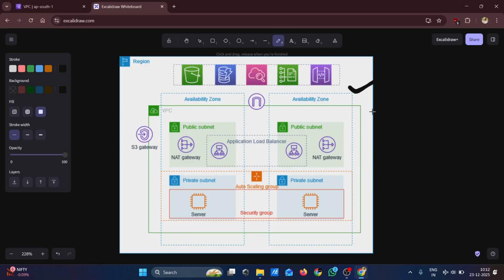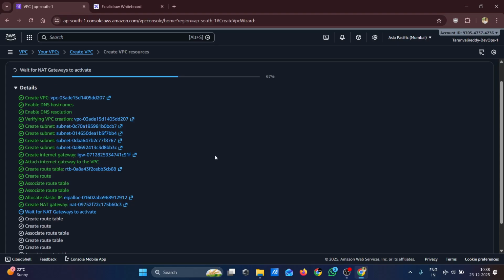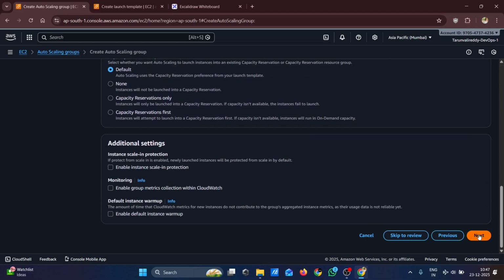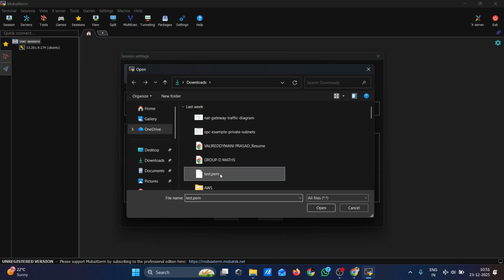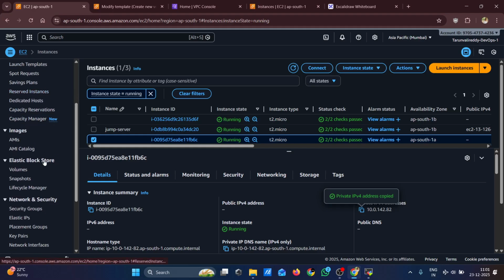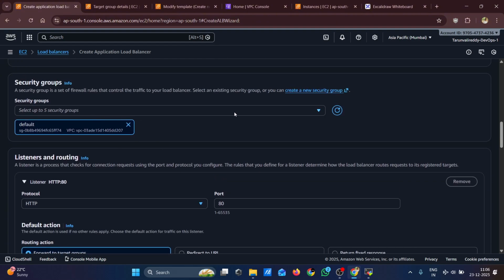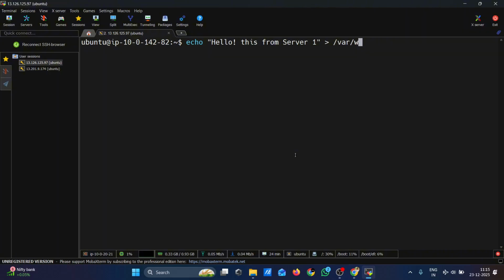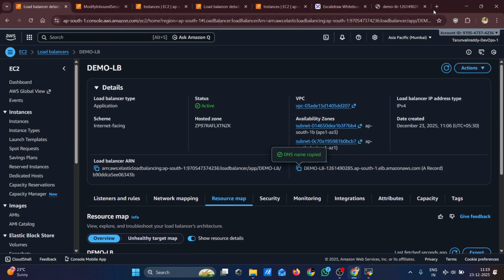How to Create a VPC With Public and Private Subnets in AWS | prod VPC project | Tarun Valireddy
In this video, you’ll learn how to create a production-ready VPC in Amazon Web Services from scratch, following real-world architecture best practices. This hands-on Prod VPC project walks you step by step through designing and implementing a secure, scalable network using public and private subnets.

We start by explaining VPC fundamentals, then move into creating:

A custom VPC with CIDR planning

Public and private subnets across availability zones

Internet Gateway and route tables

NAT Gateway for secure outbound access from private subnets

Proper routing and isolation for production workloads

This tutorial is perfect for DevOps engineers, cloud beginners, and AWS learners who want practical experience building real-time production infrastructure, not just theory.

Whether you’re preparing for AWS interviews, working on DevOps projects, or strengthening your cloud networking skills, this video gives you a clear, hands-on understanding of how production VPCs are actually built in AWS.

📌 What you’ll gain from this video:
✔ Real-world AWS VPC architecture
✔ Clear explanation of public vs private subnets
✔ Production-level networking concepts
✔ Practical knowledge for projects and interviews